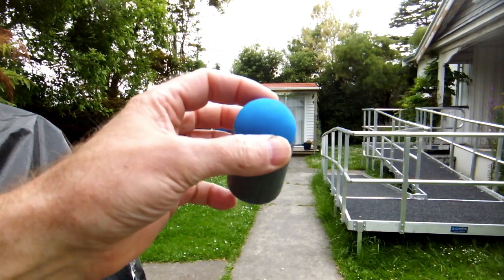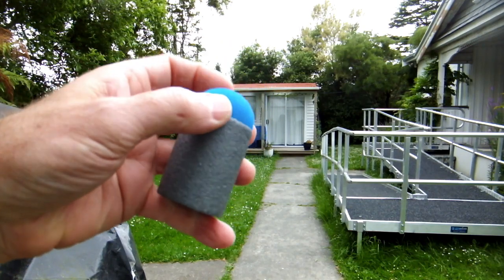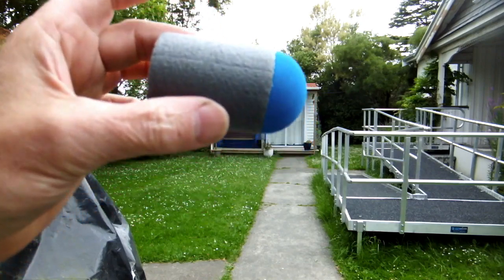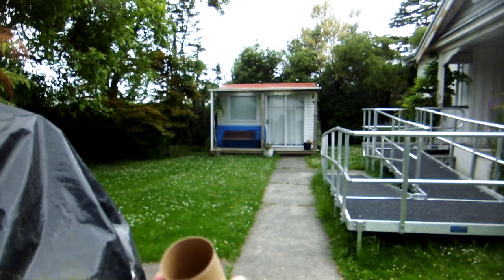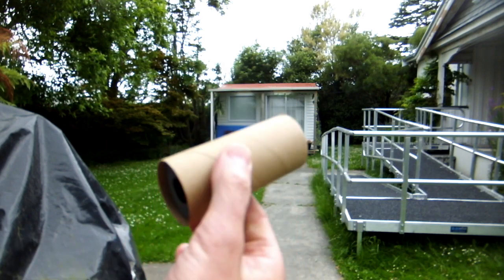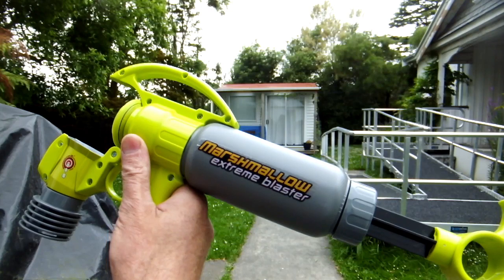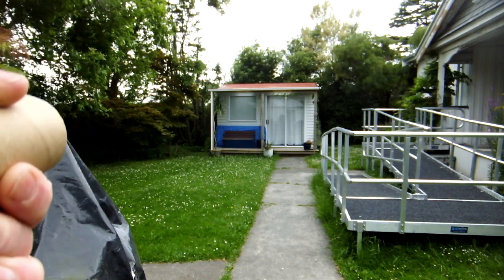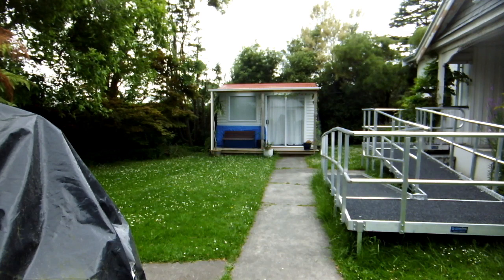BLU-MEANIE Test-Fire #2: Breech Loading Barrel + MMXB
Originally designed to fire from a post like a Demolisher missile, here we're testing how the short-dart-style "Blu-Meanie" foam mini-missile performs as a breech-loaded round from a Marshmallow Extreme Blaster (MMXB). Ohhhh, yes... Shields WILL be busted. More below:

The "BLU-MEANIE" - a soft-nosed, target-friendly, game-friendly, HPA-capable homemade Blaster-Launched Universal Tank and Armour Combating Minature Missile (B.L.U.T.A.C. Mini-Missile, or "Blu-Meanie" for short).

* "ALIMENTAL Launcher System" (convert your MMXB to a hard-hitting jank-AF absolver/missile-launcher!)

Blu-Meanie Stats:

* Overall length: 73.0mm (Elite dart = 73.0mm, Weasel = 82.0mm, Demolisher = 120.0mm)
* Body: 53.0mm x ø42.0mm foam "lagging" (pipe-insulation)
* Warhead: ø40.0mm practice golf ball, halved and bored out with customised 16.0mm spade-bit to within 3.0mm of surface. ø40.0mm warhead with a ø42.0mm foam body means neither the warhead nor the adhesive touches the sides when breech-loaded into a close-fitting barrel. Like a short .50cal nerf dart, the seal is formed on the body only.
* Front-weighting: Bostik brand "Blu-Tack" pressure-sensitive adhesive (puts the "Blu" in Blue Meanie). Specific gravity: 1.8 (twice as heavy as hot glue). Uses a 3.0gm ball tamped hard into the front of the 16.0mm bore. Having this dense weight centred and as far forward as possible (with as little weight behind it as possible) is critical to performance. BM's now feel and behave like ACC3 short darts (including that characteristic "wobble" when dropped on a table...)
* Stablising fins: NONE
* Inner Sleeve: reverse-wound spiral of e-tape, sealed with a daub of hot glue to close the inner end. If using a launcher-post, tightness of fit should be tuned to the chosen post-material and strength of the intended launcher. Breech-loading, the sleeve might not even be needed at low pressures, but it adds peace of mind if used at higher pressures and having it makes the BM truly universal in what it can load into/onto.
* Total weight: 7.6gm (Weasel ≈8.0gm, Demolisher ≈8.5gm). Have tested an 6.7gm ultra-light version with 2.5gm Blu-Tack weight and different sleeve-material: slightly better range and fps and similar accuracy, but more susceptable to wind and a bit more wild off powerful pneumatics).

Blaster:
* Blaster: stock Marshmallow Extreme Blaster (MMXB), with barrel just hand-held to seal at front.
* Barrel: cardboard toilet paper roll. Seriously.
* 10 pumps fills tank, 20 pumps is about the max you can manually do with any speed (Test is done at 20). 25 is possible but the last ones are HARD. OP valve kicks in... at some point??
* fired with slight elevation from 5 feet high.
* 47 feet to target.
* Range and FPS (with this version...): Watching in slow-mo, estimating somewhere sightly more than 100fps here. Again, accuracy seems to be dependant on muzzle-blast: the shots will be VERY straight but slightly unpredictable as to where they'll land so obviously there's work still to be done tuning barrel length and tightness, and maybe adding a SCAR of some sort.